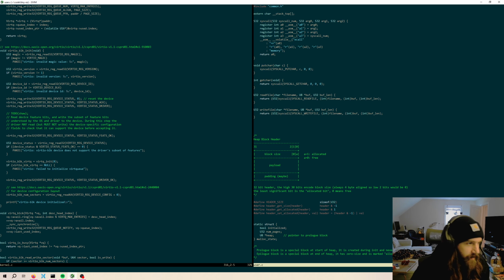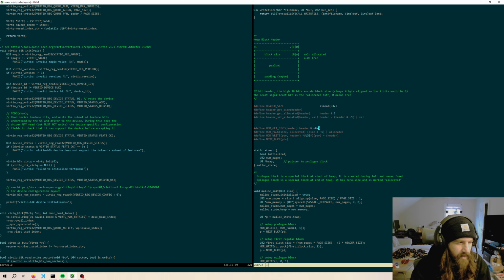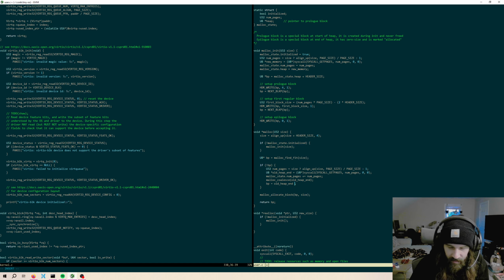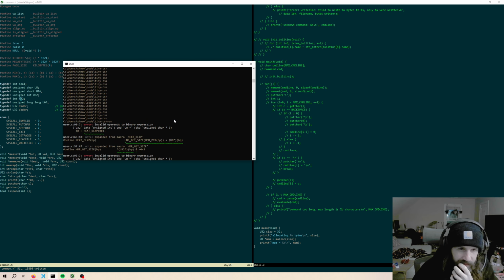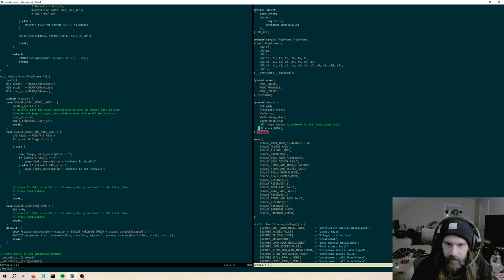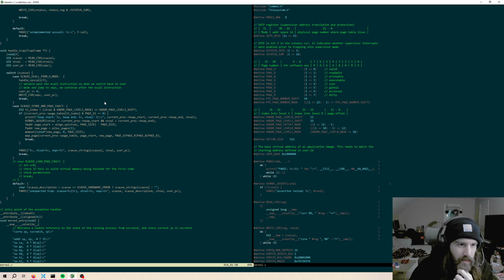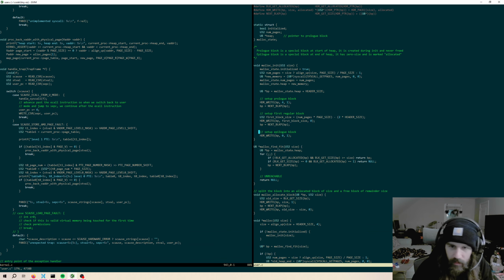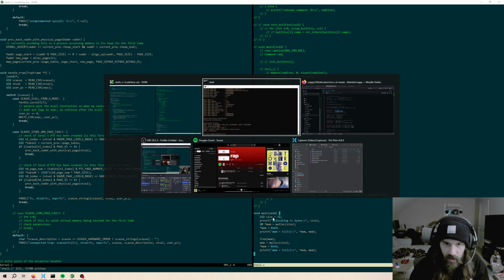Programming a tiny operating system in C (4) - Malloc